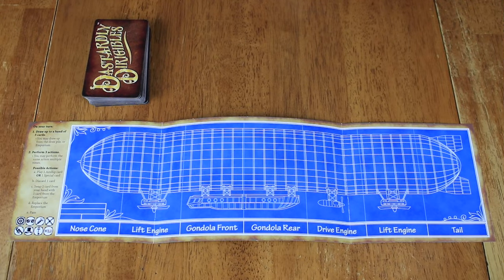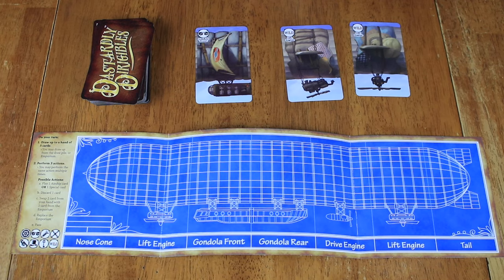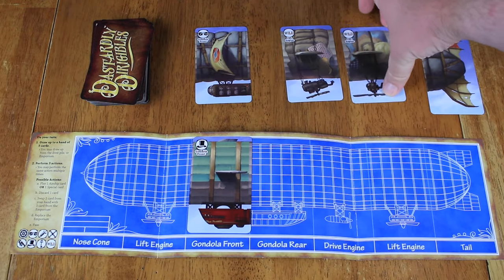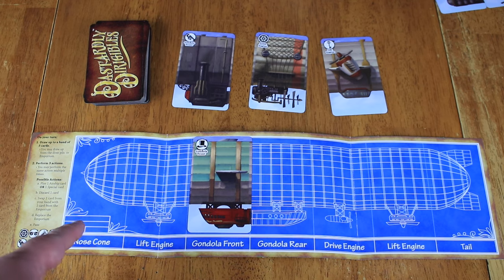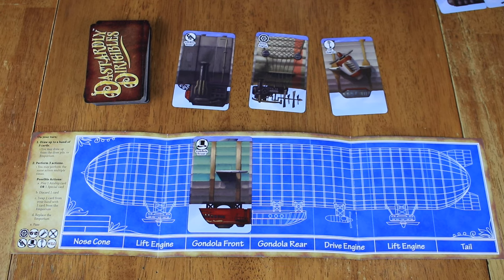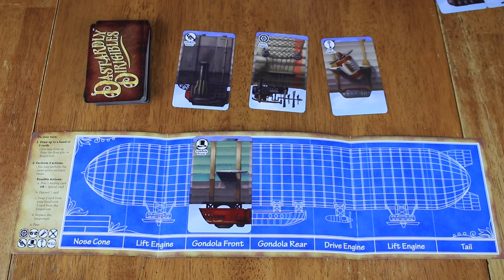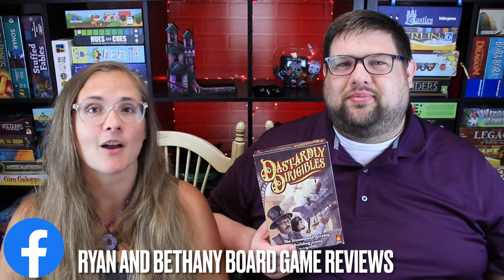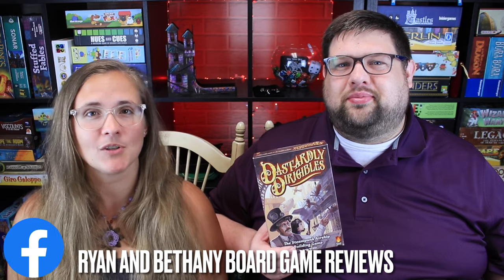Dastardly Dirigibles Review!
Today, we continue our "revisit" series of reviews, where we go back and talk about a game we reviewed a long time ago, and see if our thoughts on the game have changed. This is a steampunk themed game where players are racing to build airships. In the rulebook, it even gives some Victorian/steampunk themed insults which we use in our intro. :)

Facebook.com/ryanandbethany
Instagram.com/ryan_and_bethany
Twitter.com/ryanandbethany1
Boardgamegeek.com/blog/8390/pounds-and-inches